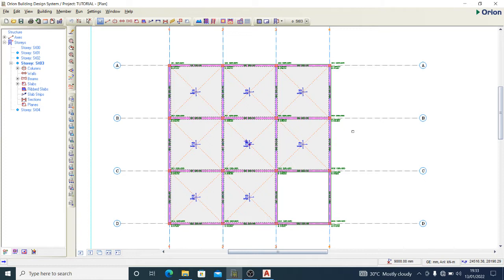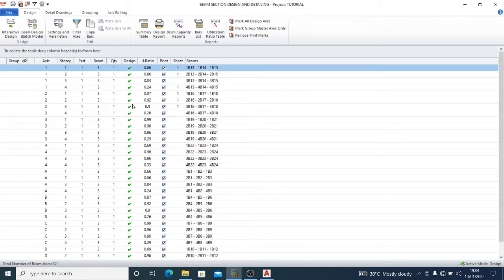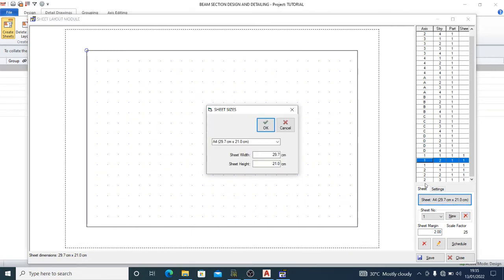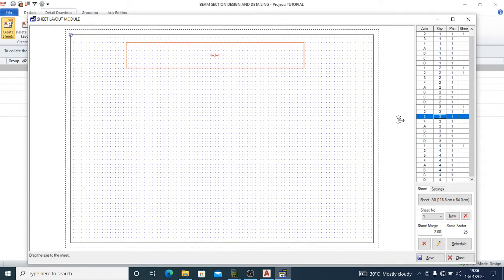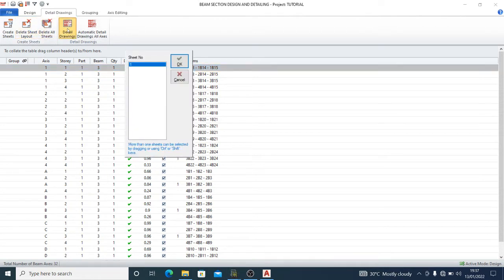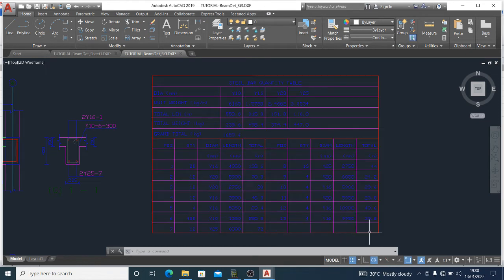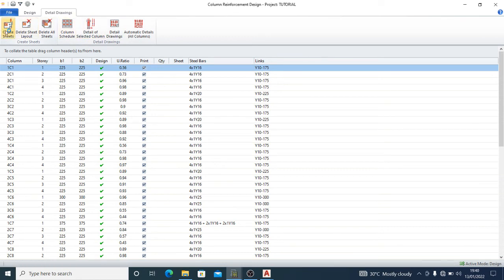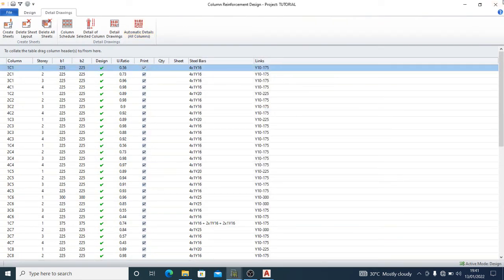Easily export drawings created in ORION to AUTO-CAD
A short video on how to export drawings created with Orion, to Autocad